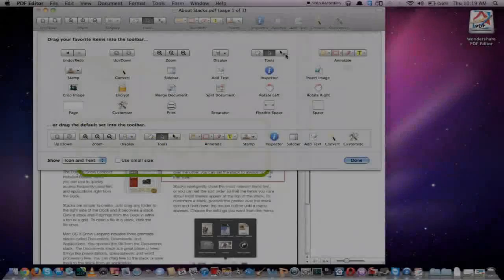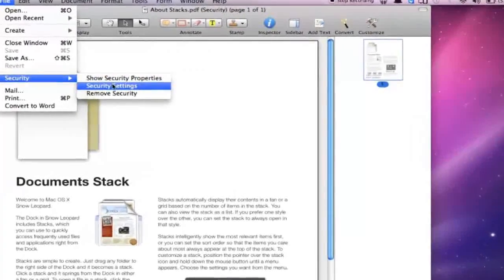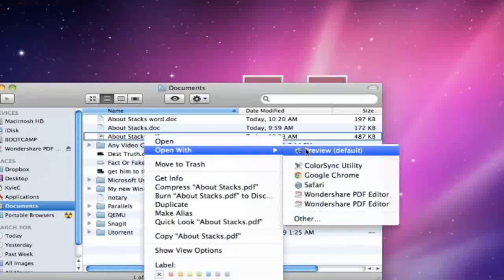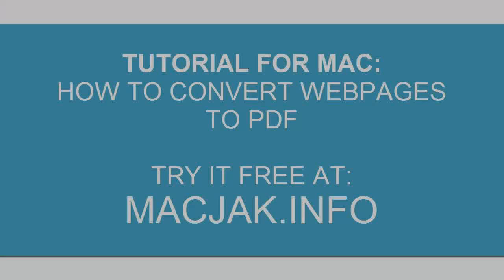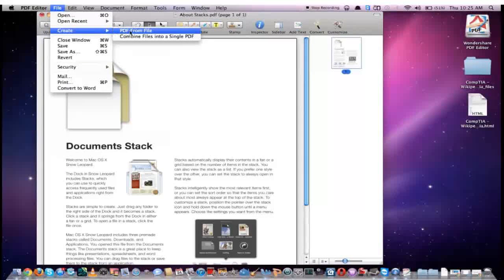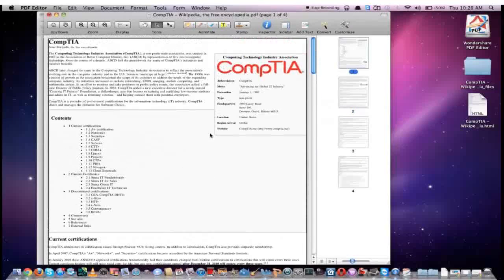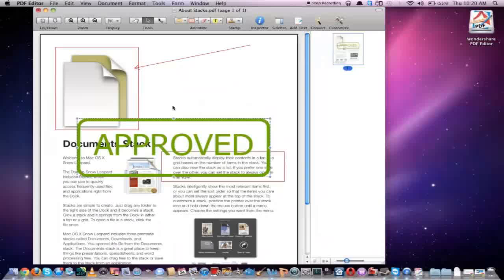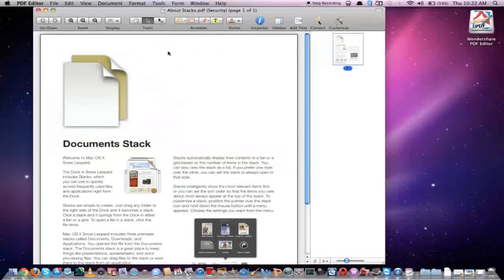Mac Tutorials - Converting Web Pages to PDF and Much More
In this video tutorial. We cover:

01 How to edit PDF's on the Mac OS

02  Locking